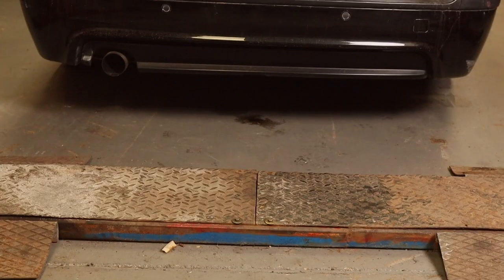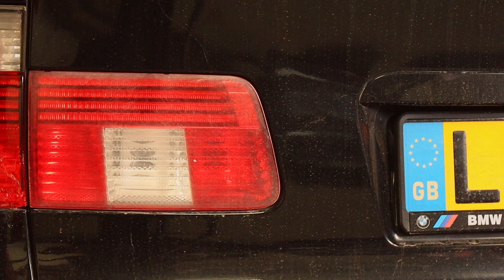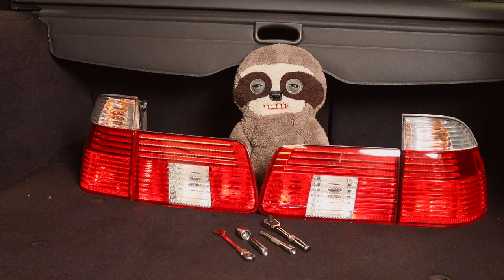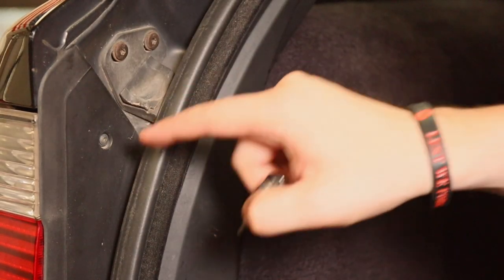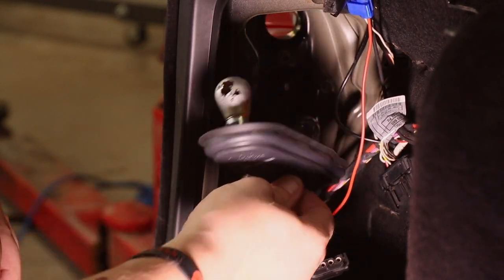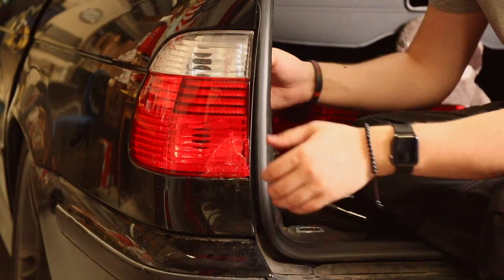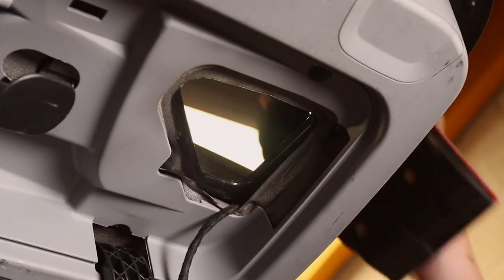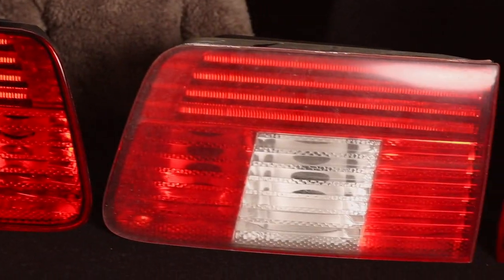How to replace the BMW E39 Wagon/Touring Rear Lights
It's a common problem on the BMW E39 wagon where the rear tail lights over time begin to cloud over making the otherwise stunning rear end look tired. So you've sourced yourself a couple lights and now need to fit them... This video will show you how in less than 5 minutes!

The Garage

'06 Subaru Impreza - Hawkeye - Project Mona
'87 BMW 318i - E30 - Project Monroe
'13 F31 320D XDrive - Project Luna
'02 Mini Cooper 1.6 - Project Blender
'11 Ford Fiesta 1.6TDCi - Project Runaround

Project Monroe Vids

Project Mona Vids

Project Runabout Vids

Project Blender Vids